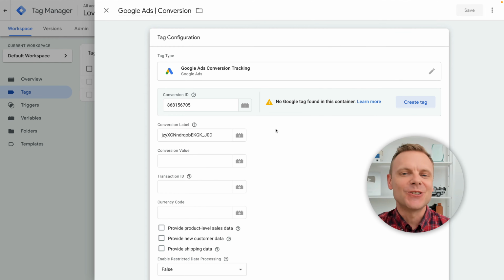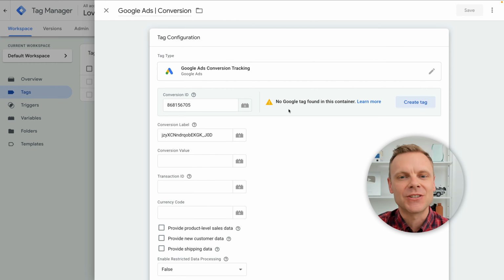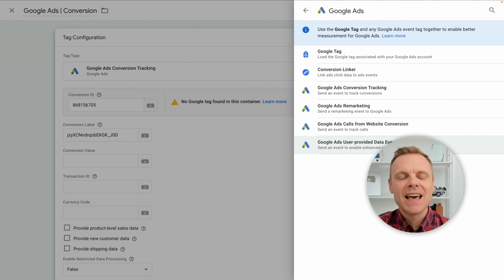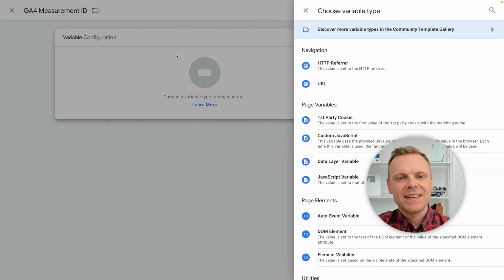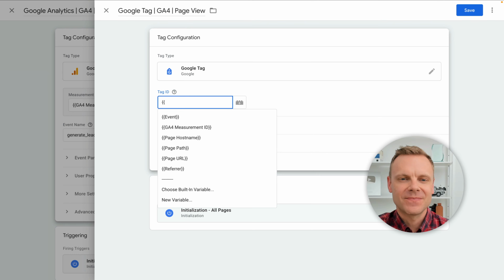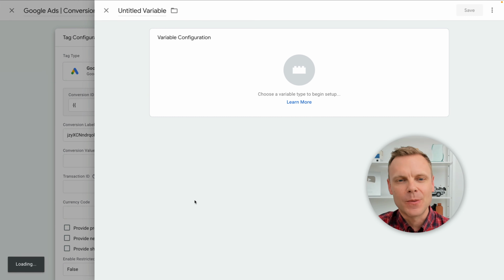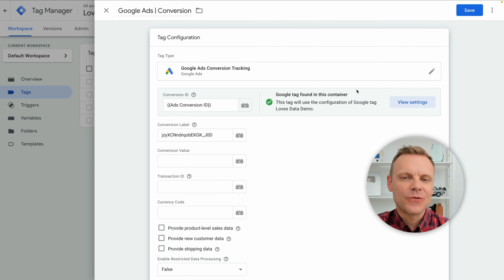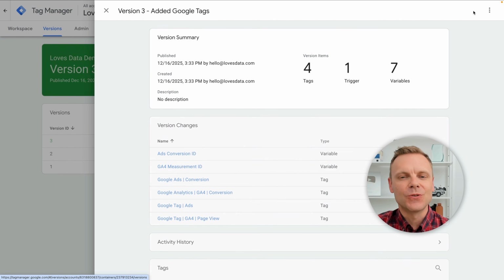How to Fix “No Google Tag Found in This Container” in Google Tag Manager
If you’re seeing the message “No Google tag found in this container” in Google Tag Manager, don’t worry. This warning sounds serious, but in most cases, it’s easy to fix.

In this step-by-step tutorial, I’ll explain what the GTM “No Google tag found” warning actually means, why it appears, and how to fix it for both GA4 and Google Ads tags.

You’ll learn how the Google tag works as a base tag in Google Tag Manager, why the warning appears when tag IDs don’t match, and how to avoid issues by using variables to manage your measurement IDs and conversion IDs properly.

By the end of this video, you’ll know exactly how to fix the warning and confirm that your Google tag has been found in your container.

JUMP TO A TOPIC:
00:00 Introduction
02:24 Fixing the warning for Google Analytics (GA4) tags
04:39 Fixing the warning for Google Ads tags
06:35 Next steps